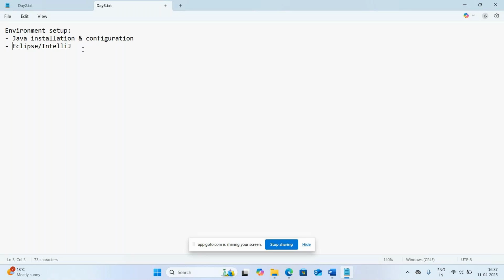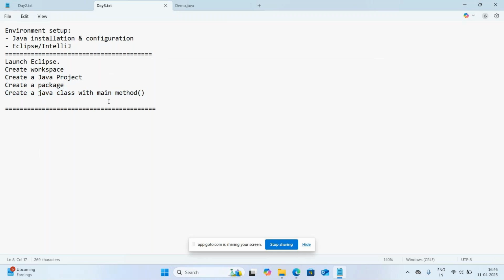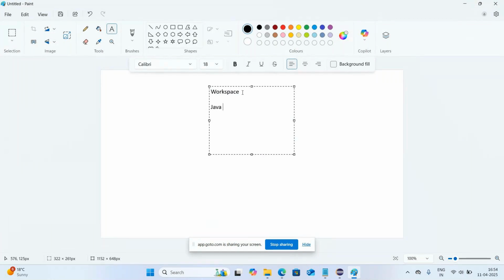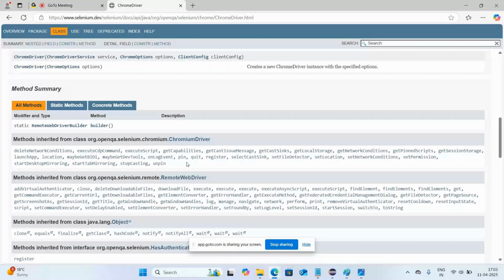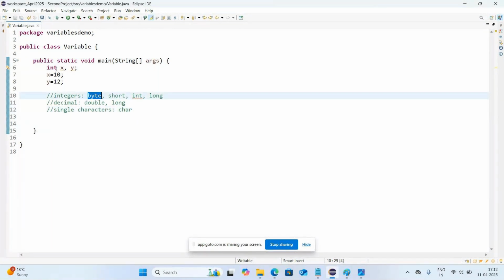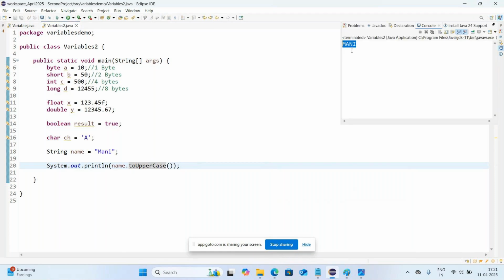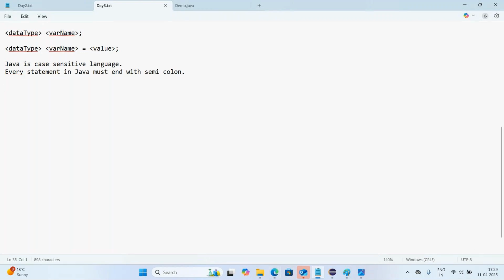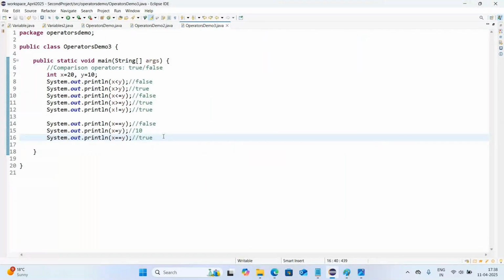Selenium with Java Day 2 Video on 11th April 2025. To Enroll call / Whatsapp on +91- 9133190573.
2) Cloud Performance Engineering in DevOps - Core to Master Level

9) SAPGUI protocol - Performance Testing for SAP applications Using LoadRunner

19)Automated Performance : End user experience , Monitoring and Jenkins Pipeline execution – Crash Course

28)Winning New Performance Testing Clients and Presenting Performance Test Proposals

29)Crash Course On Performance Monitoring – End User Experience of Web and Mobile Apps